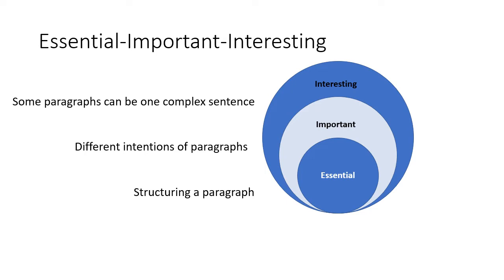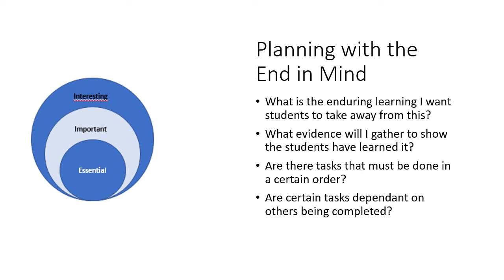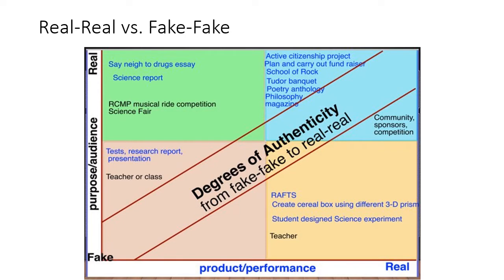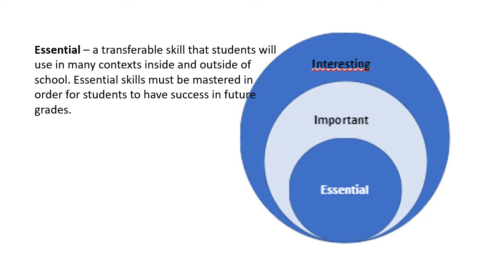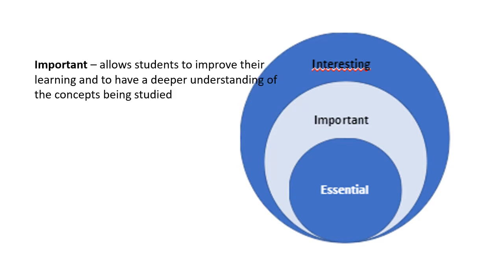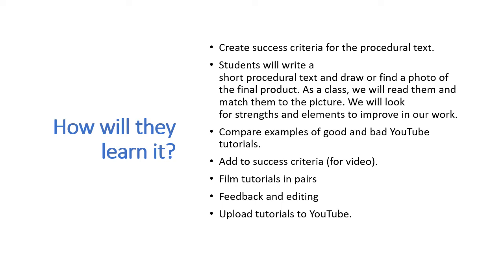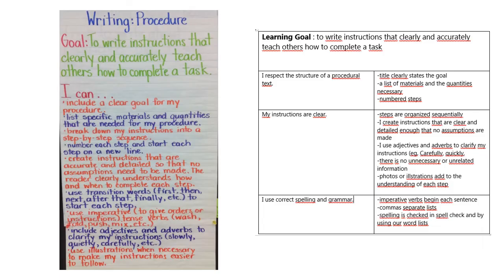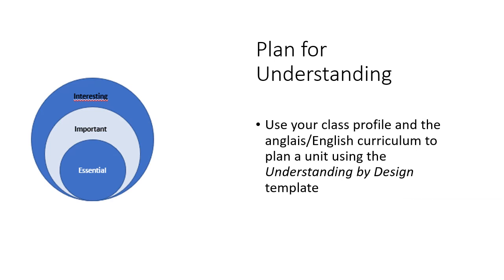Anglais : Backward Design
Backward design is the process to design a lesson, unit, or course by first determining what the final outcomes are and then planning assessment strategies and finally determining methods of instruction and assignments.